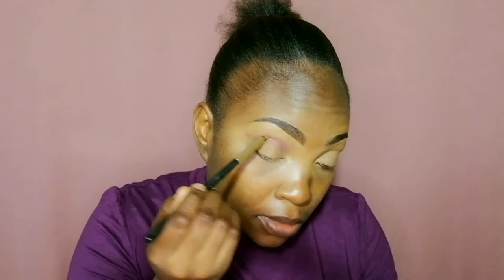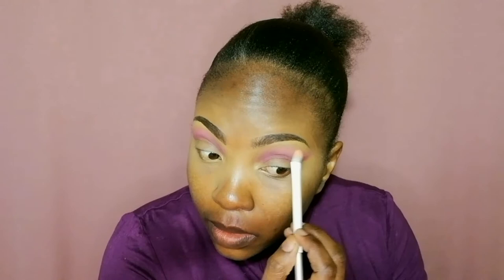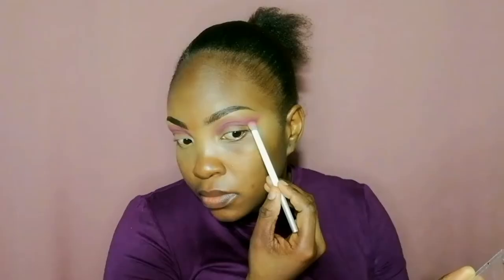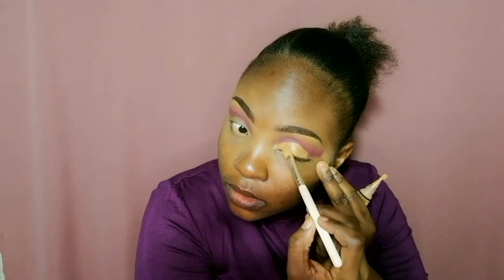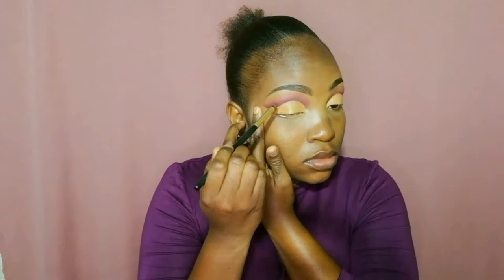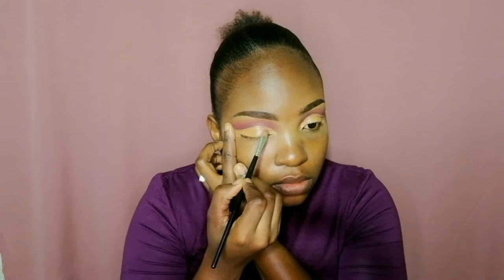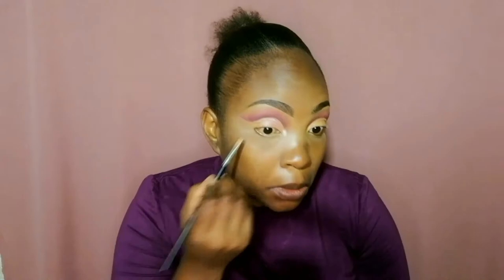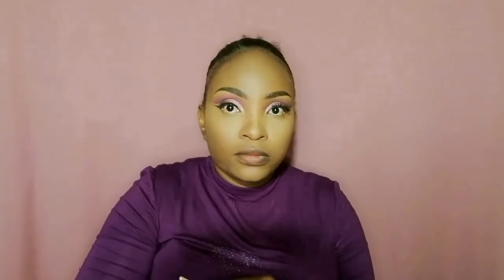Purple cut crease makeup tutorial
Greetings my beautiful people, on this video il be doing purple cut crease makeup tutorial.
Hope you find it educational and do enjoy.

-Huda beauty pallette from Ali express.
-LA Girl pro-conceal in the shade fawn from Dischem Pharmacy.
-Wet & Wild primer from Clicks.
-Maybelline super stay in the shade coccoa from Foschini.
-Yardley translucent setting powder from clicks.
-NYX Bronzer from Amazon.
-Essence setting spray from clicks.
-Maybelline fit me powder from clicks.
-LA Girl highlighter pallette from Dischem pharmacy.
-Wet & Wild blush from Clicks.
-Black Opal eyebrow pencil from Foschini.
-essence liqui matt lipstick from clicks.
-Brushes from Ali express.
-Beauty blender from Amazon.